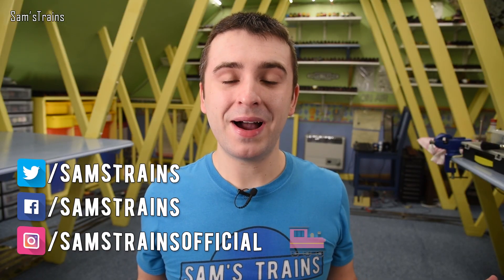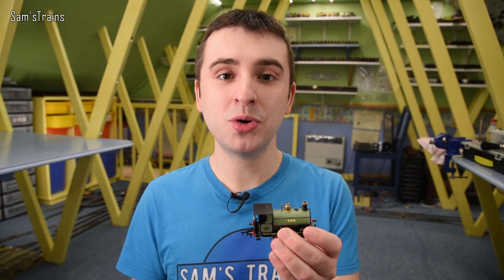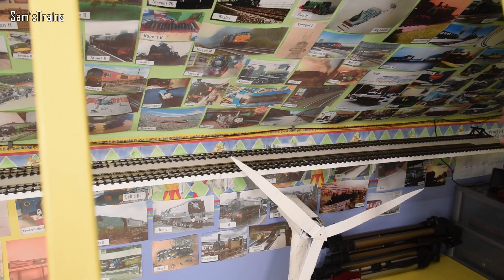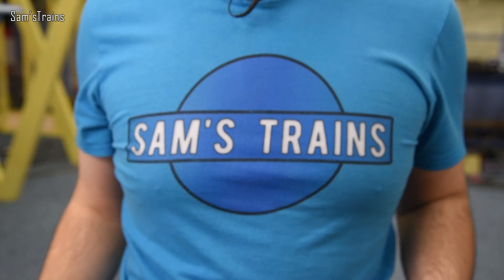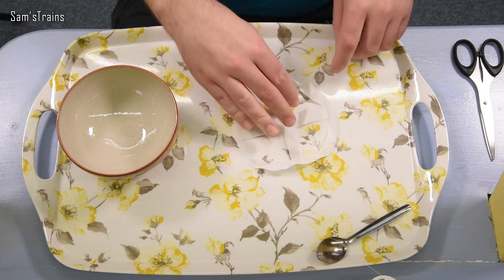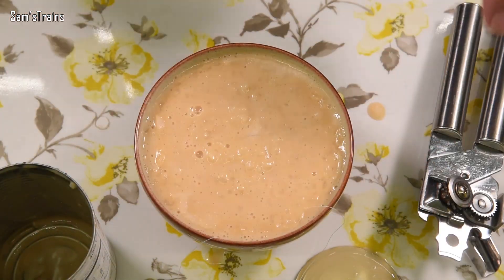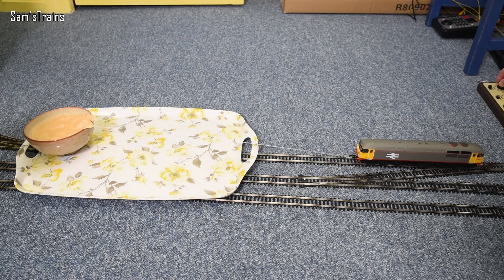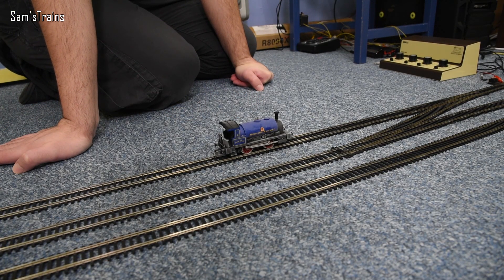What Happens When You Freeze An Engine? | Model Train Experiments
Three model train experiments requested by you, the viewers!

0:00 Introduction
1:34 OO Loco Hauls O Train
4:52 Skin off Rice Pudding?
11:10 Frozen Locomotive?
15:03 Conclusions